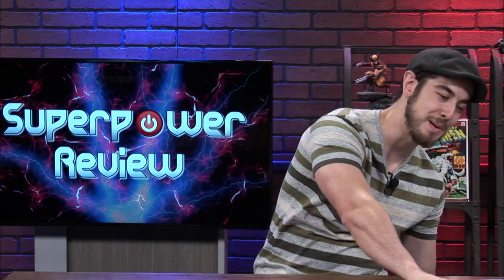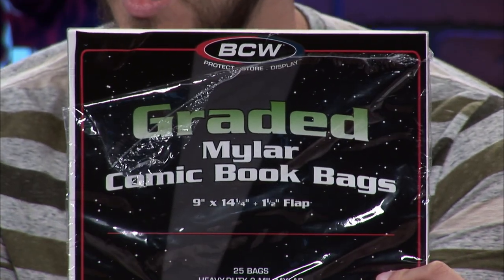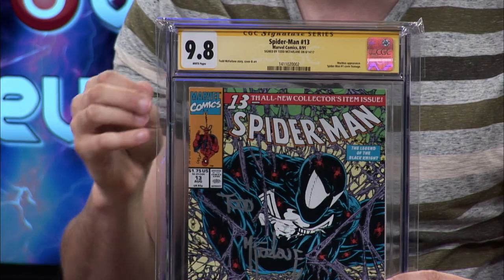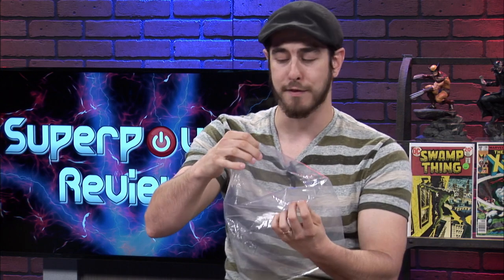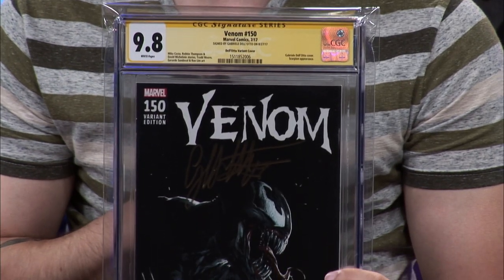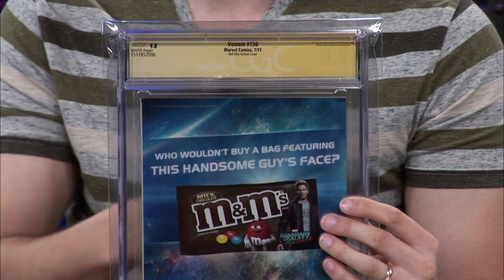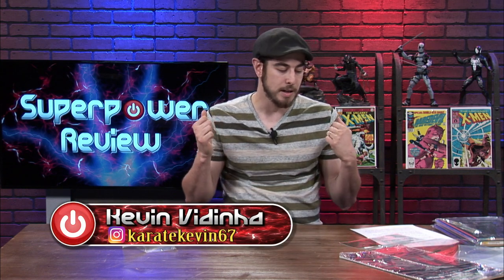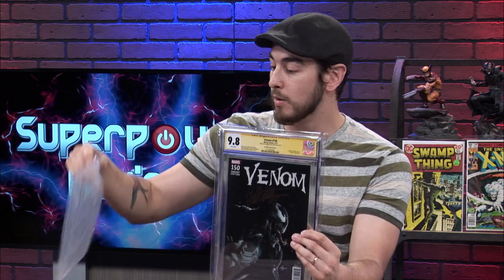BCW Graded Mylar Comic Book Bags *REVIEW*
Guys, I bought these bags last week for my gadded books and I am in love with them! Nice thick mylar bags to help prevent scratches on your graded cases, crystal clear so you can actually see your book with out taking it out of the bag, and protects it from dust. Be sure to pick these up, your book will even thank you.

here are the links incase you want to pick some up